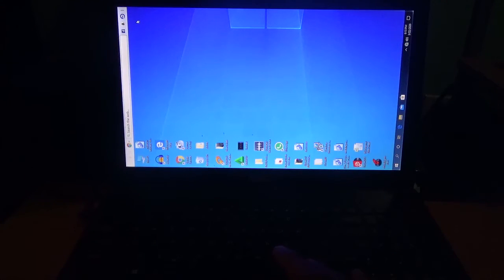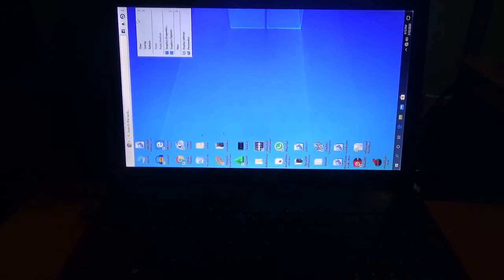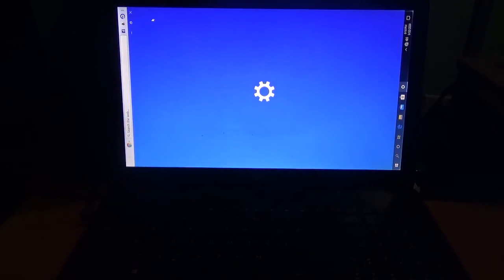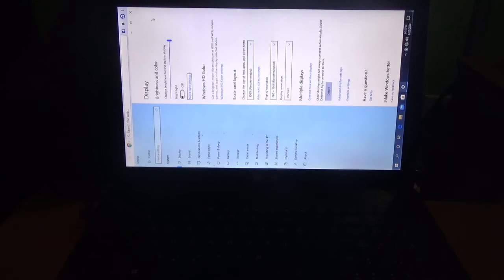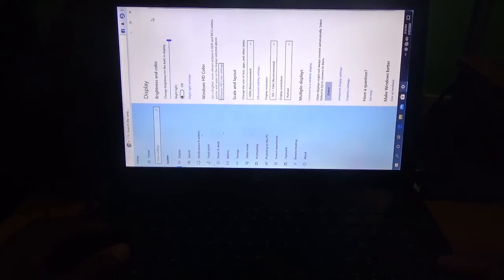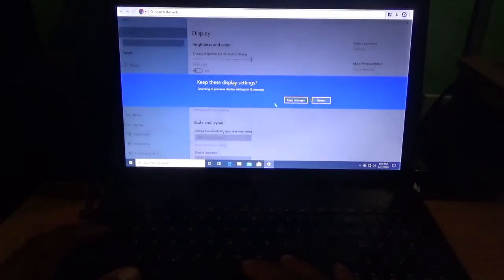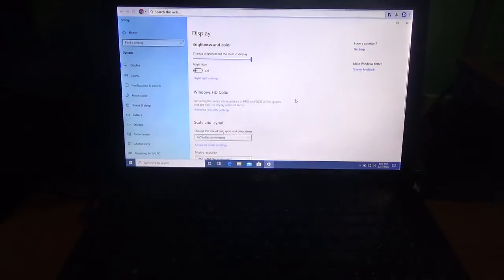Side Way Laptop Screen Fix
This video tutorial will show you how to fix a ASUS X551M side way laptop screen.